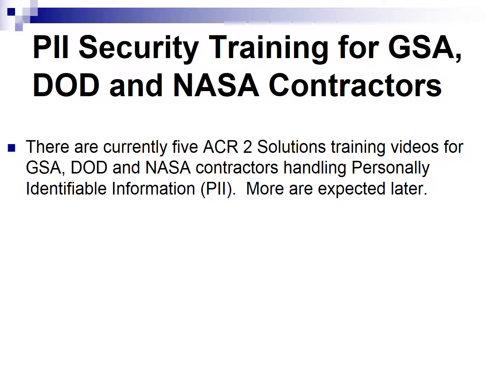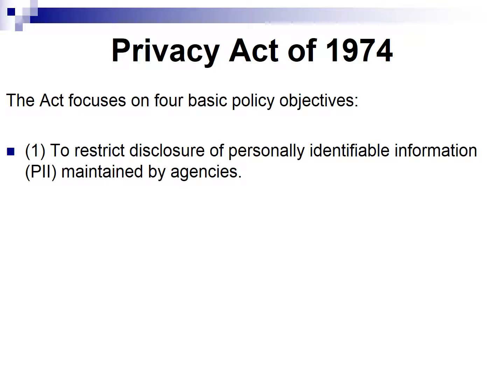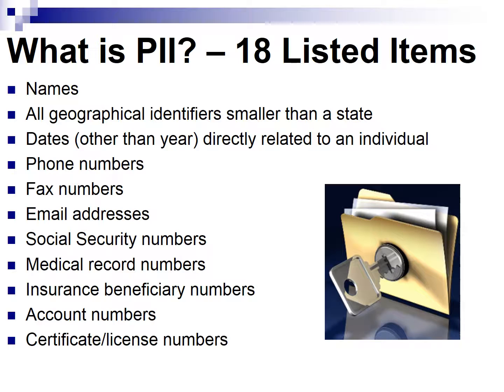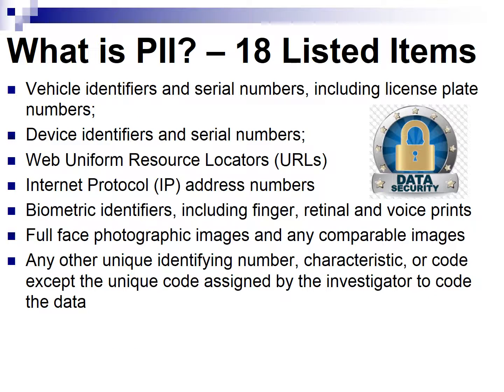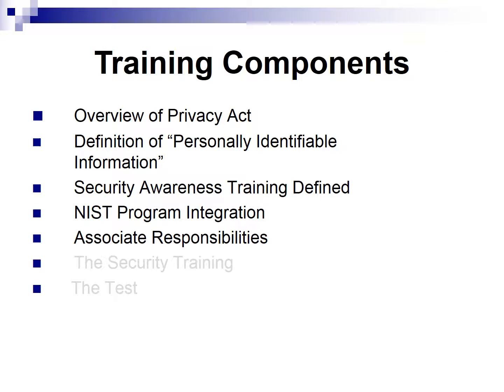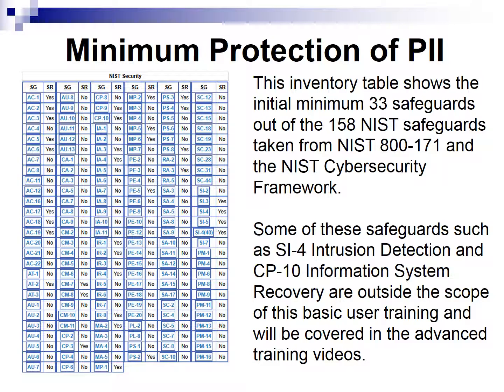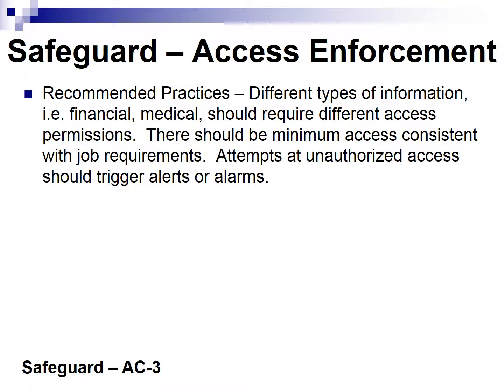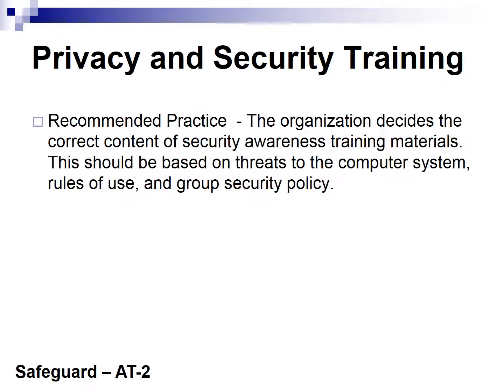PII Basics for All Users Public Edition